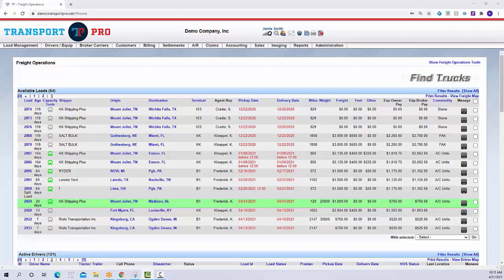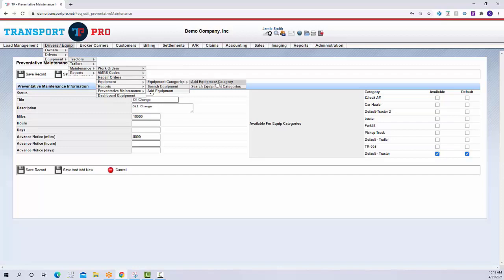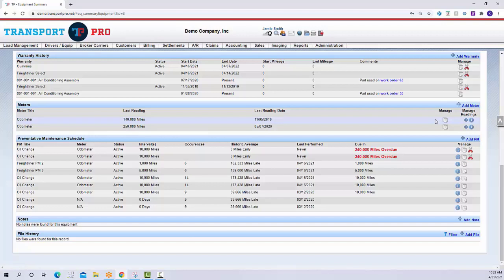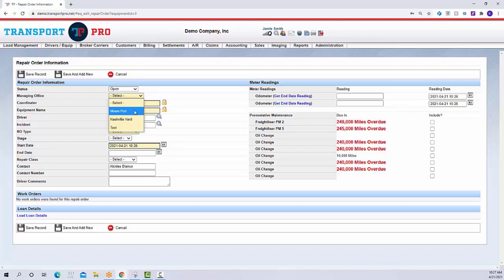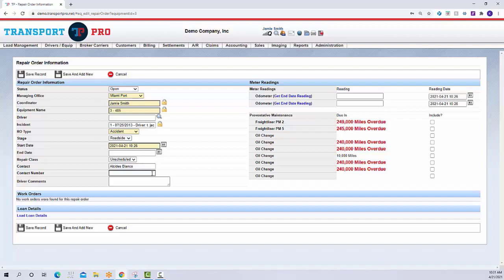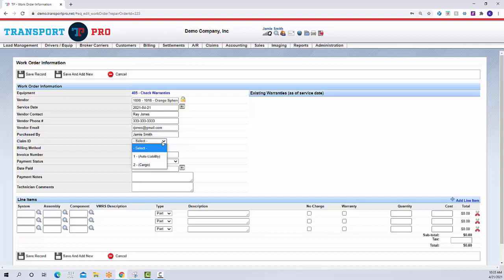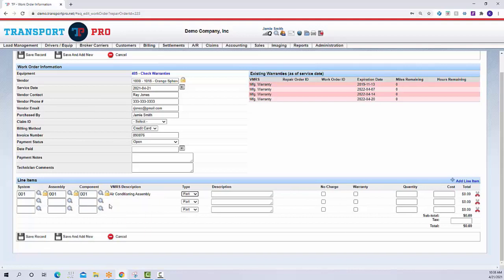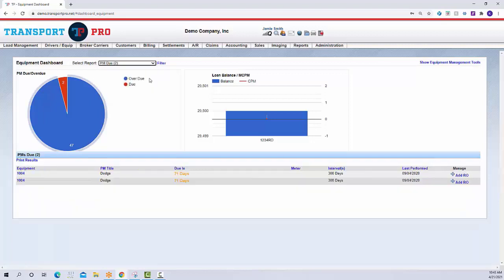How to use the Equipment Maintenance Module in Transport Pro, the #1 TMS for Fleets, Brokers & 3PLs.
This video shows Transport Pro users how to use the equipment maintenance module in the Transport Pro TMS. The maintenance module includes preventative maintenance schedules, repair orders, work orders, and more.